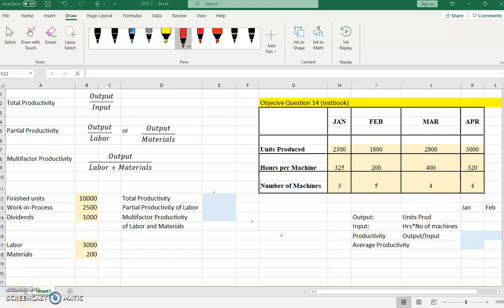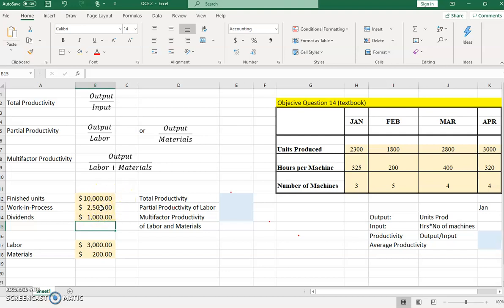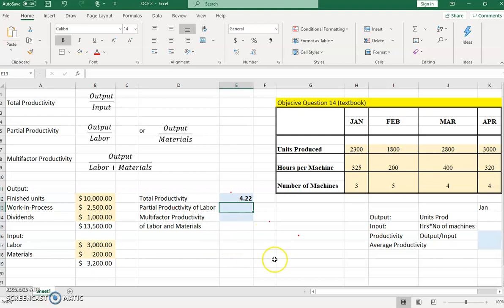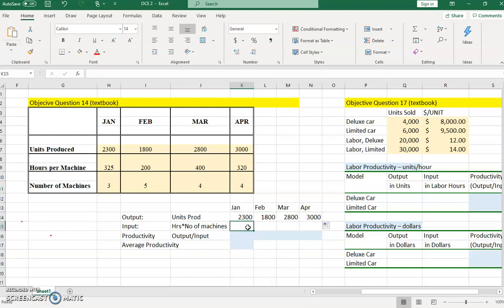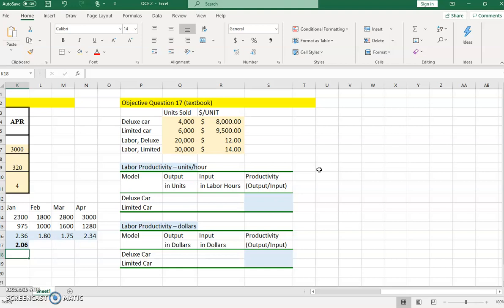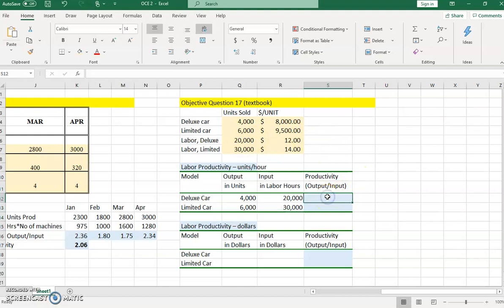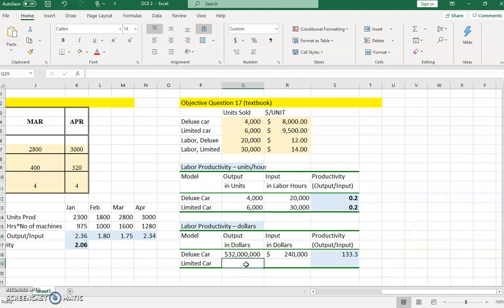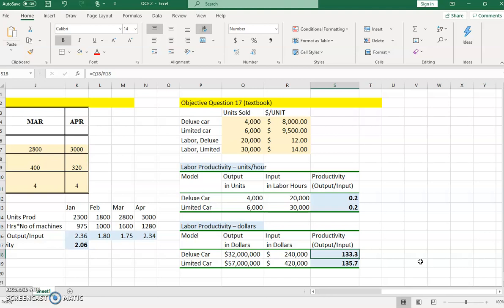Online Class Exercise Chapter 2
Analytical part of Chapter 2 Module 2 Video